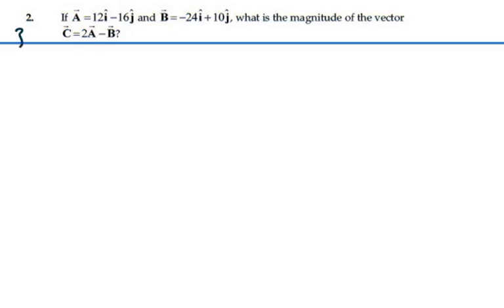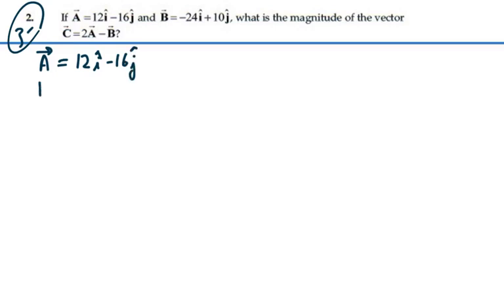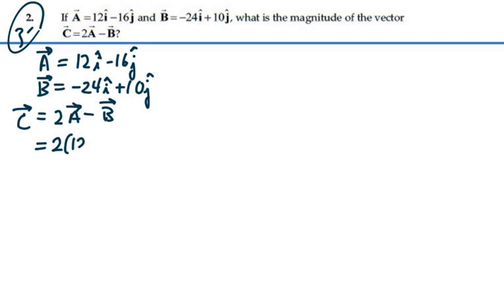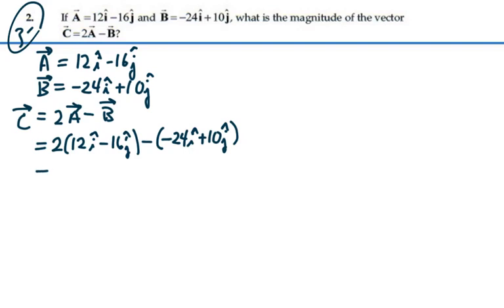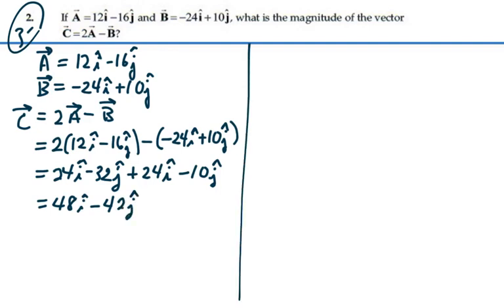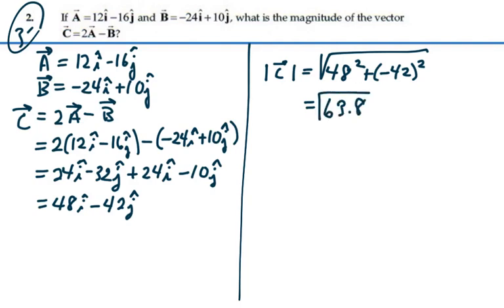Prob 03-02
Vectors